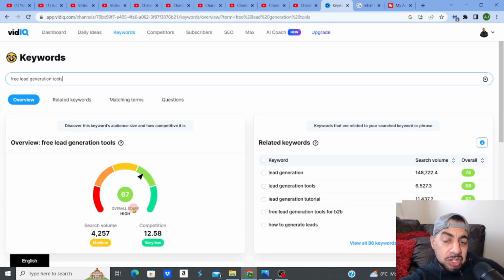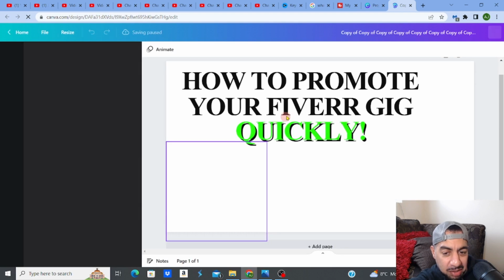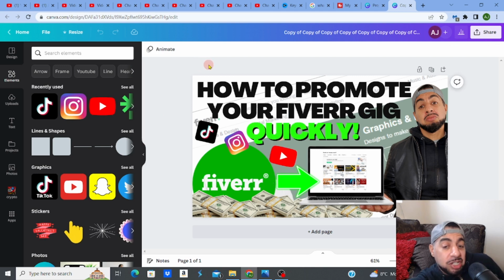HOW TO INCREASE CLICK THROUGH RATE ON YOUTUBE NOW!!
In this video, we'll show you how to increase click through rate on your YouTube videos. We'll discuss how to improve your video's quality, optimize your title and description, and more.

By following these tips, you can increase the number of clicks your viewers take on your videos, leading to an increase in your clickthrough rate (CTR). This will help you capture more viewers and convert more visitors into subscribers!

🚀🚀 ►► TUBEBUDDY(💥No.1 YOUTUBE RANKING SOFTWARE USED BY MANY CREATORS💥)  is a very popular and fantastic YouTube Seo software used by many youtubers. It is also proven to help you grow very quickly!!

↗️ ►► VIDIQ is another FANTASTIC YOUTUBE Ranking software, which can help you grow a youtube channel very quickly!!

🔥🔥►► PICTORY (No.1 SOFTWARE TO EASILY AND QUICKLY CREATE Ai AUTOMATED YOUTUBE VIDEOS ) This is one of the best and most popular software's to create Ai videos.  It automatically converts text to speech and to videos very quickly. It is used by many Youtubers and creators to make Cash cow videos in minutes!!

►► CANVA (My top designing website) is one of the best and most popular websites for designing everything and anything. I use Canva to design all of my YOUTUBE thumbnails, FIVERR gig designs, SOCIAL media posts. CANVA PRO has fantastic features, try it out for free!

🚀🚀►► KAJABI (💥Top ALL IN ONE BUSINESS WEBSITE, No.1 FOR COACHING, ONLINE COURSES, LEAD GENERATION, EMAIL MARKETING, MEMBERSHIPS, BLOGS, PODCAST HOSTING and much more💥) It is one of the best and most popular platform for online sellers, influencers and creators.  It lets you create easy to use funnels and landing pages to capture leads, sell online courses, coaching, memberships, digital products and create allows you to also create blogs, memberships, host your website, podcasts and much more!!